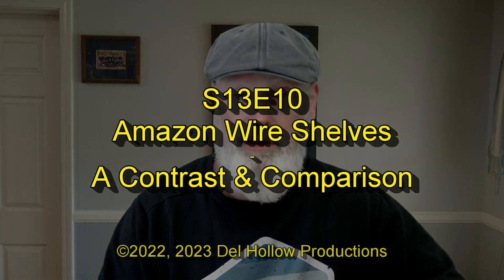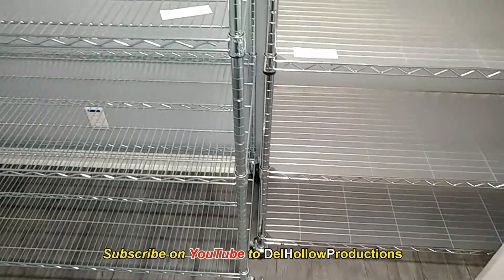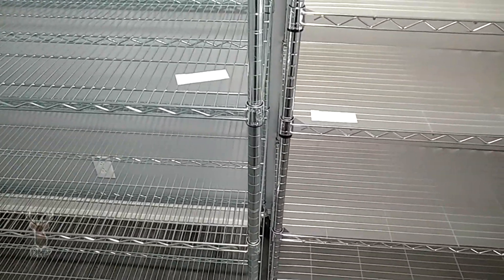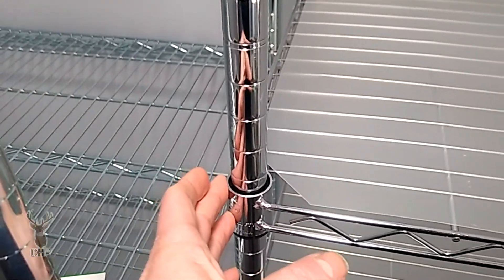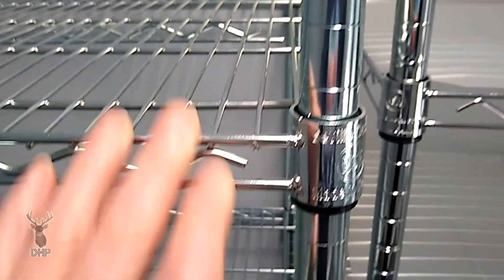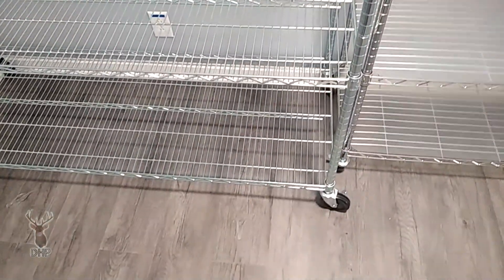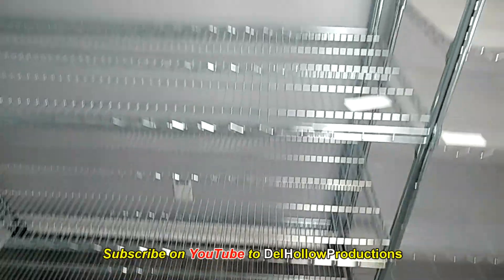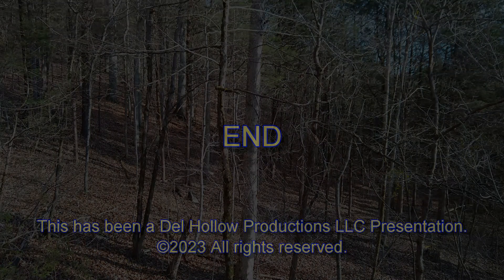S13E10 - Amazon Wire Shelves - A Contrast & Comparison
Amazon Wire Shelves - A Contrast & Comparison